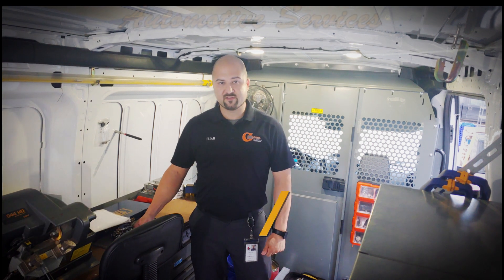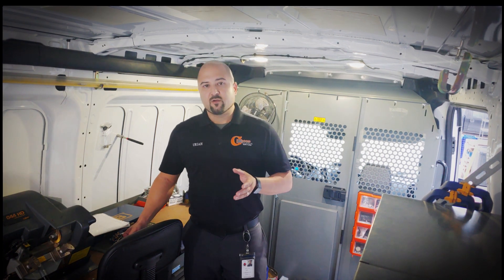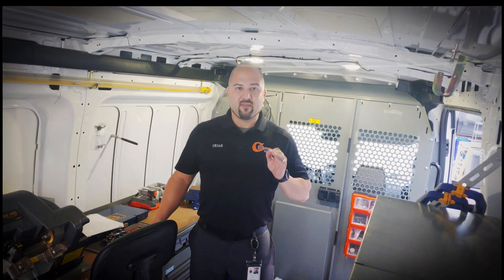Automotive Locksmith Services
Uriah Ortiz goes over the many automotive locksmith services Guardian Safe & Lock offers and performs for consumers in the Greater Houston Area.

Guardian Safe & Lock employs trained Automotive Locksmith technicians that are capable of gaining entry into vehicles, cutting automotive keys, programming car key fobs, and many other services.

Call us when you need a reliable Automotive locksmith!